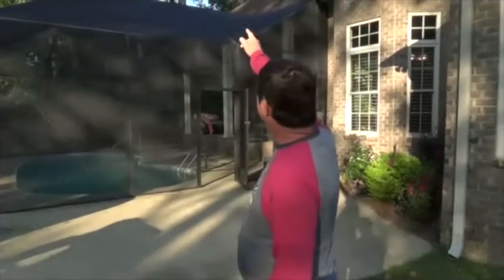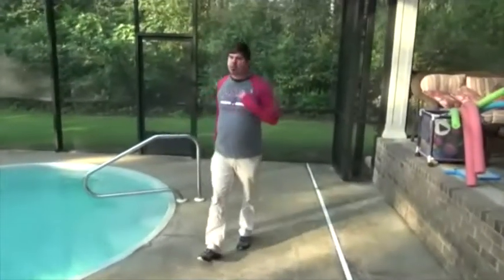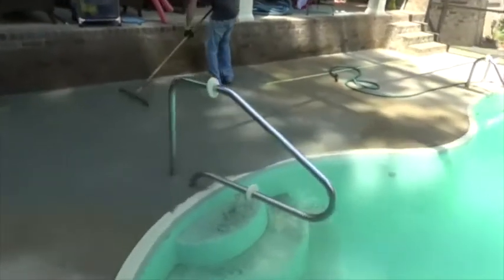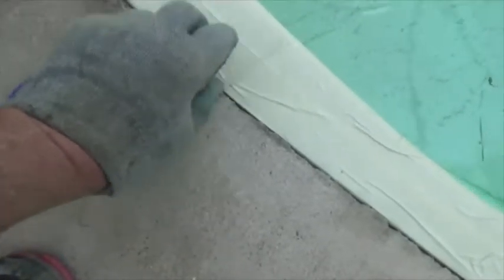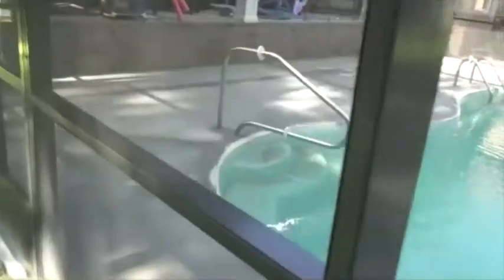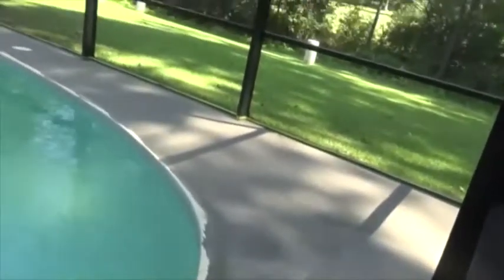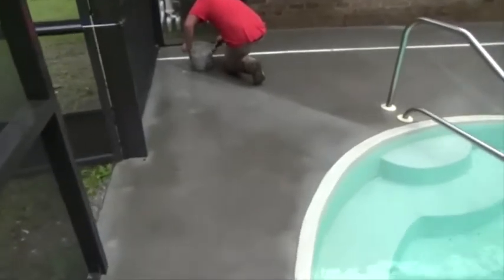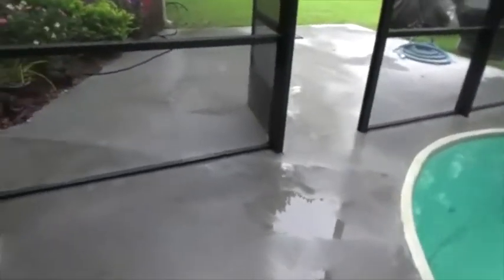Swimming Pool Deck Resurfacing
Home Maintenance Masonry LLC, we are so happy to bring you another video of resurfacing a pool concrete deck.
if you watch this video you will see great workmanship. We would love to bid your job or project.
My price has always been based on my talent. What I bring to the table I can work with your budget. Still, we have to meet each other in the middle what are you expecting for your budget according to what I can really genuinely do for you I want to help everybody as a business owner I can’t lose money. I am still willing to give veterans discounts across the board cut my profits just so I can do business with any homeowner. I have 34 years of experience of talent that is proven in my videos of other jobs we have completed. We have an A+ rating with the BBB
Category